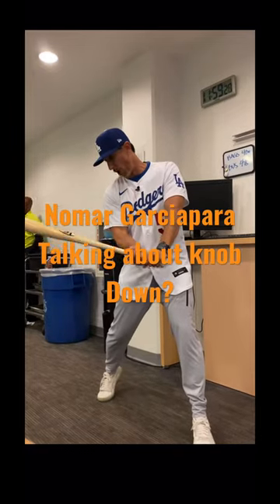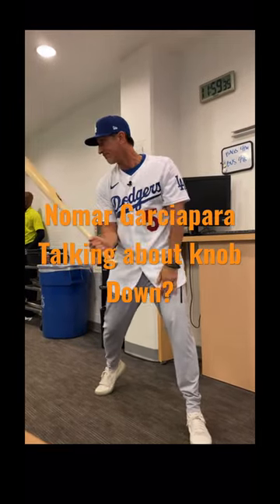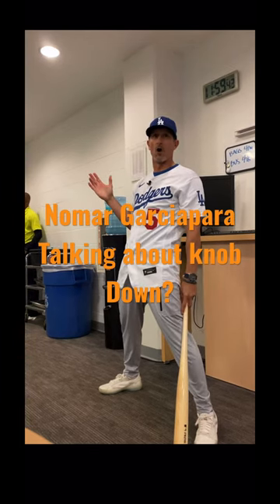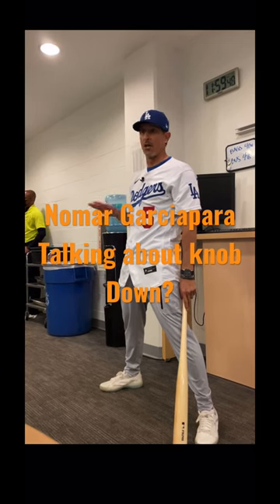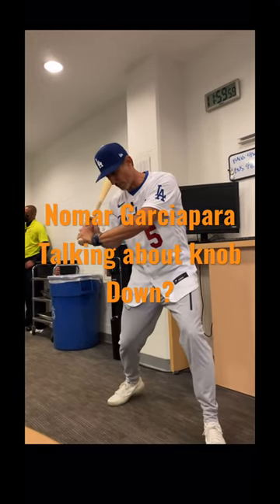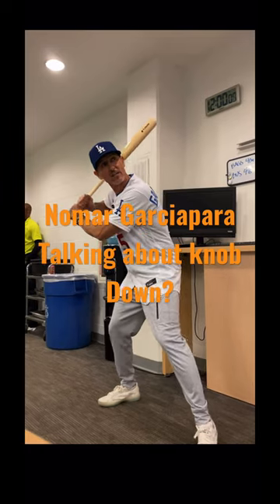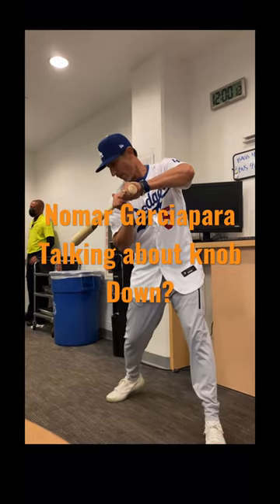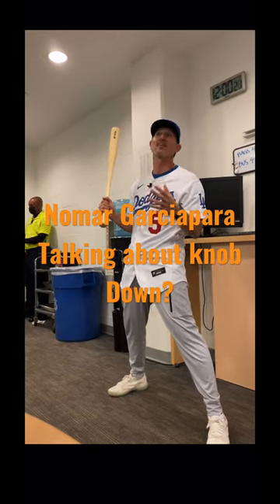MLB Nomar Garciaparra talking about swinging down!!!!